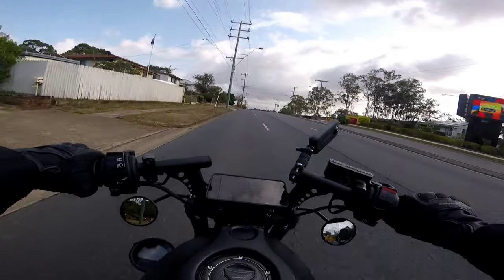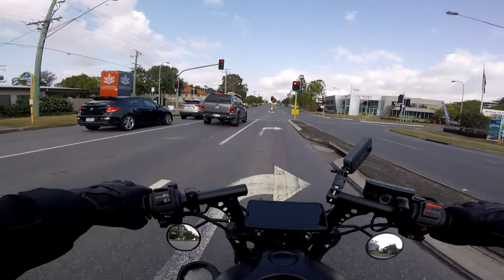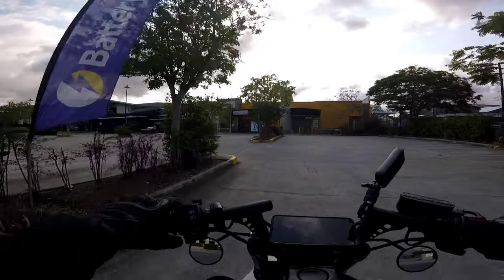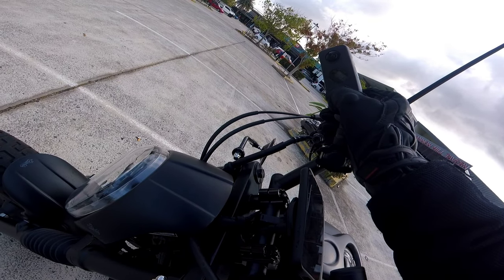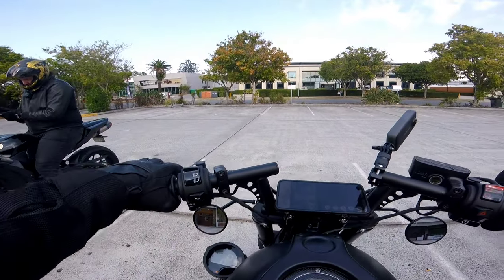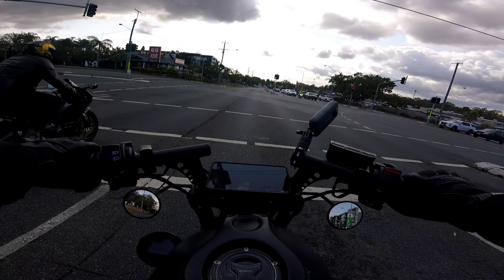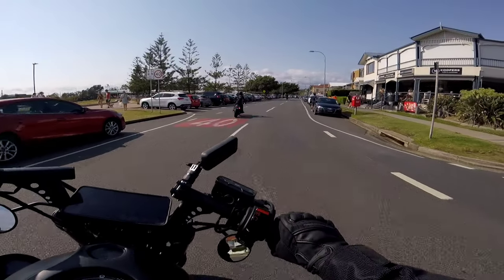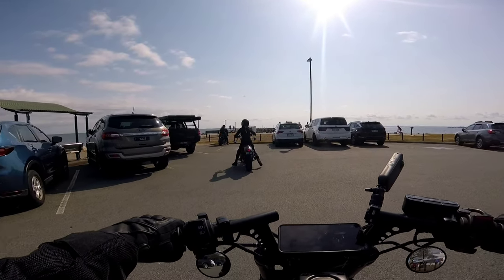VLOG #4 Honda Rebel 500 Noy Custom Handlebars review whilst cruising to Manly! TWEAKED REBEL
WELCOME BACK! In today's video we cruised to Manly! 🤜🤛

VLOG #4 LET'S GOOOOOOO!

I talk about my thoughts of the 4" Noy Custom Ape bar setup with fork mounted mirrors.

If you have any questions about parts on my bike, please search my video history for the relevant video and then read the description of that video.  The Description box for that install will display the link and/or website for you to further check out.

My Instagram ID is TWEAKED REBEL.